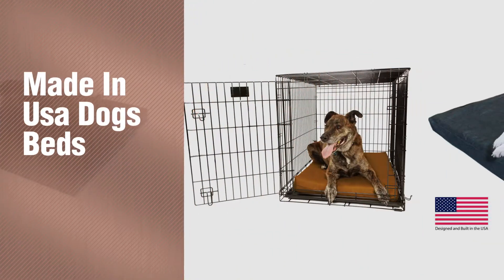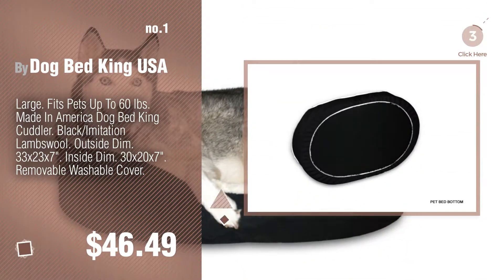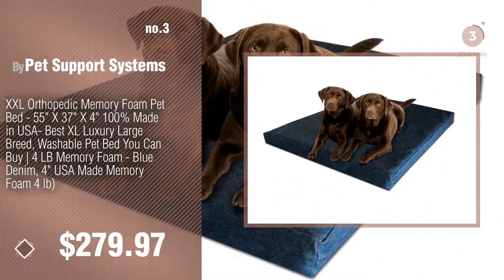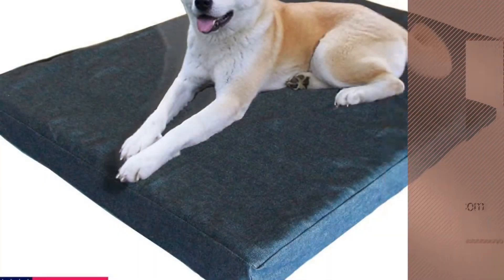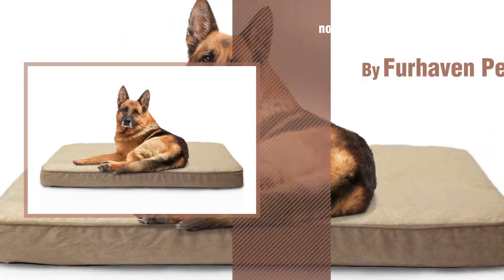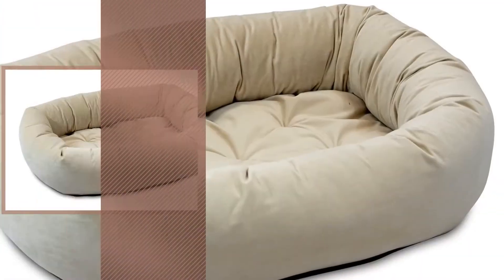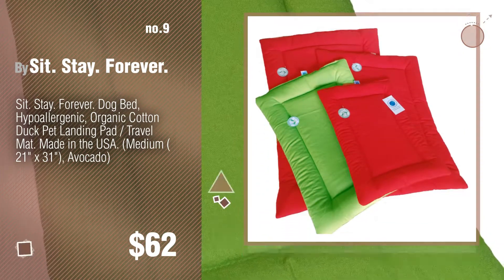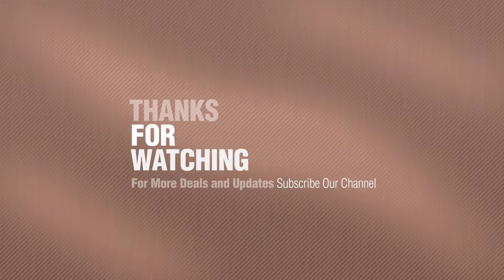Made In Usa Dogs Beds // Pets Lover Channel Presents:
+ New! 2019 Black Friday / Cyber Monday Dog Beds Deals and Updates.

Black Friday / Cyber Monday Large. Fits Pets Up To 60 lbs. Made In America Dog Bed King Cuddler. Black/Imitation by Dog Bed King USA

Black Friday / Cyber Monday Premium Dog Beds - Orthopedic Memory Foam - 100% Made in USA - Luxury Washable Pet Bed - by Back Support Systems

Black Friday / Cyber Monday XXL Orthopedic Memory Foam Pet Bed - 55" X 37" X 4" 100% Made in USA- Best XL Luxury Large by Pet Support Systems

Black Friday / Cyber Monday Orthopedic 4" Dog Crate Pad by Big Barker - 48" x 30". Waterproof & Tear Resistant. Thick, by Big Barker

Black Friday / Cyber Monday XXL Dog Beds - Magnetic Orthopedic Gel Memory Foam Pet Bed - 55" x 37" x 4" - 100% Made in by Pet Support Systems

Black Friday / Cyber Monday Furhaven Pet Sherpa and Suede Memory Foam Mat Dog Bed, Jumbo, Cream/Clay by Furhaven Pet

Black Friday / Cyber Monday Dog Bed King USA Large Plush Fur Dog Ortho Comfort Bed, 33-Inch by 23-Inch by 7-Inch, by Dog Bed King USA